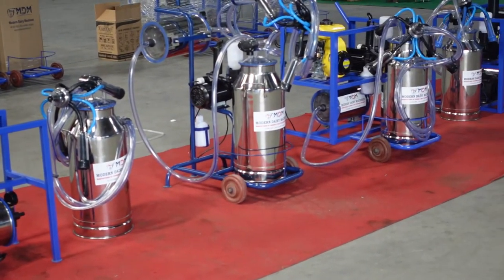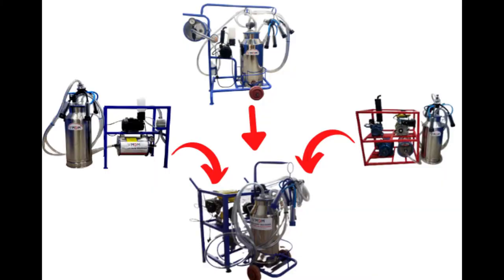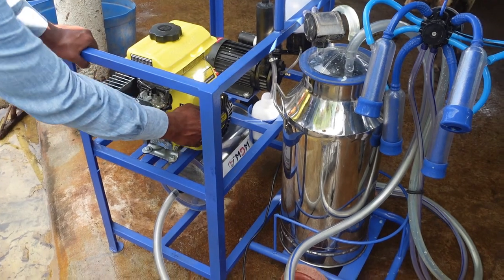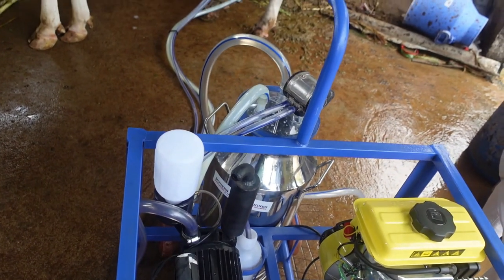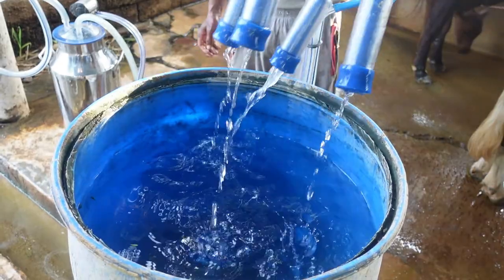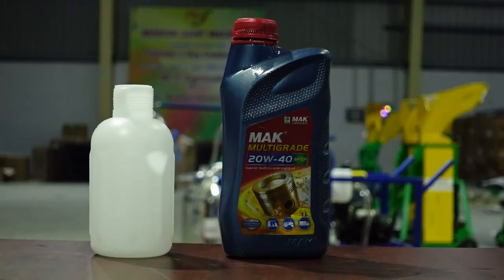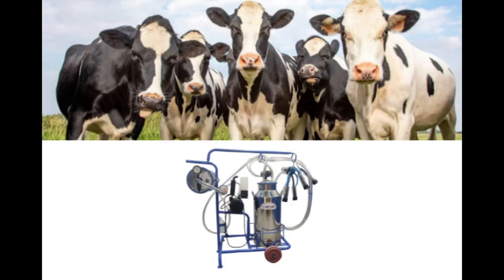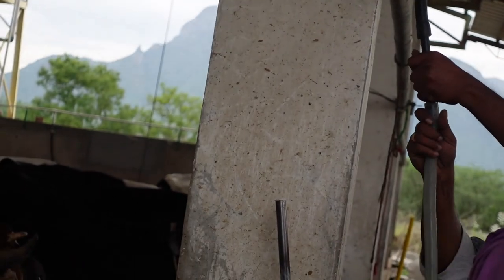Bestie milking machine | 10 in 1 machine | milking machines for dairy farms | contact-9345051010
Bestie milking machine is suitable for 1 to 15 cows. It is provided with 1 hp motor and 250 lpm oil pump.25-liter stainless steel milk can with a transparent lid. Fixed single bucket milking machine is provided with Kisankraft heavy duty petrol engine and the engine is used during power cuts.It can be used with UPS/inverter,Enigine,fixed,trolley,solar.
We are supplying milking machines to Tamilnadu, Karnataka, Andhra Pradesh and other States in India.
Automatic milking machine is very convenient to use when compared to hand milking machine. Cow milker helps to reduce the time of milking and increases milking efficiency. Cow milking machine price is set at minimum rate such that farmers can make use of it. We also provide all other dairy equipment and milk processing equipment to improve dairy technology. We are the leading suppliers of milk machine in Bangalore, milk machine in Tamilnadu. Electric milk machine can be used by all age group people.

We have the best quality milking machines and the leading manufacture of milking machines and all dairy farm equipment in India.

MDM is manufacturing chaff cutter, cream separator, Cow mat, bulk milk cooler, milk ATM machine.

Please call
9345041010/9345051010